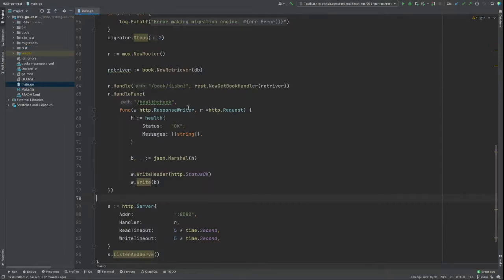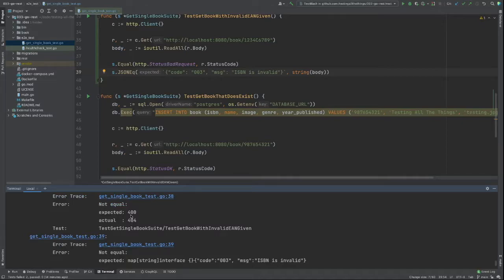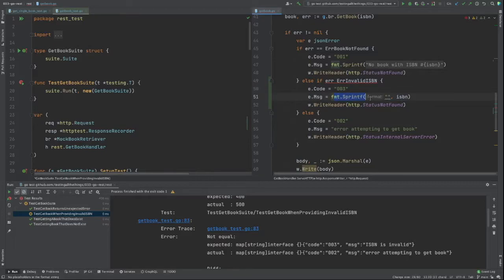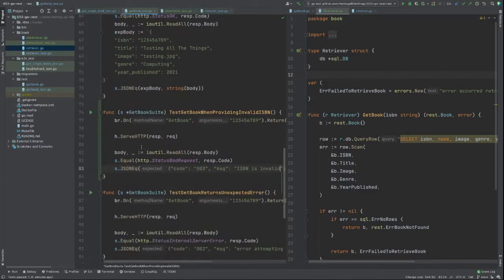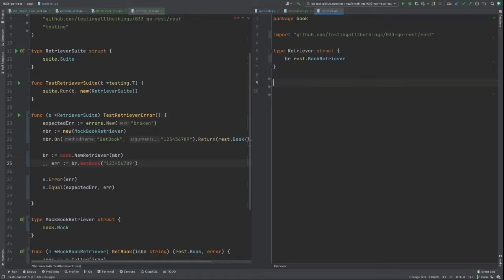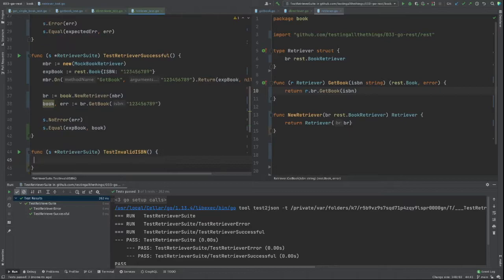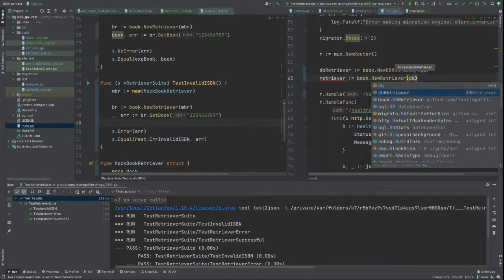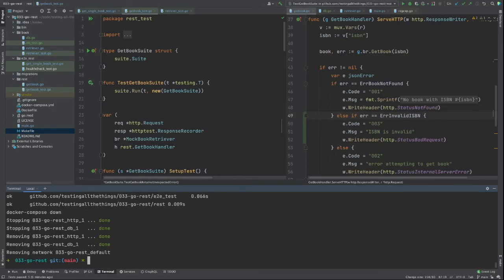036: End to End & Integration Tests - Test Driven Development (TDD) to create a REST API (Golang)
In this episode of Testing All The Things we continues to use Test Driven Development (TDD) to drive out the implementation the simple HTTP REST(ish) API in Go using Gorilla Mux.

In this video we use end to end testing to drive out the functionality to validate the ISBN that is requested. During the video we create a Business Logic layer to validate the incoming ISBN to separate the knowledge of the HTTP layer into the REST Handler and keep the database code in its own code. We use Unit Tests to drive out the implementation of the new business logic code.